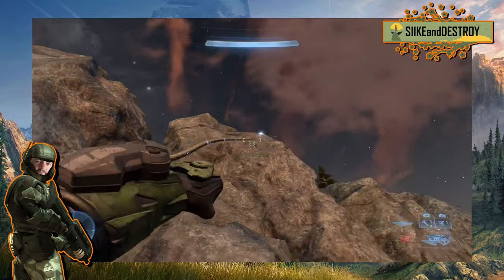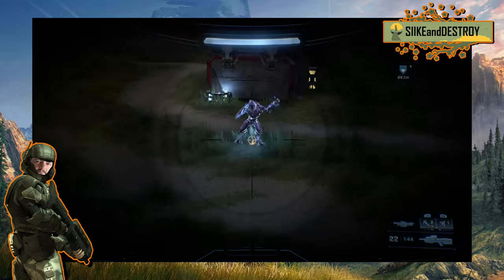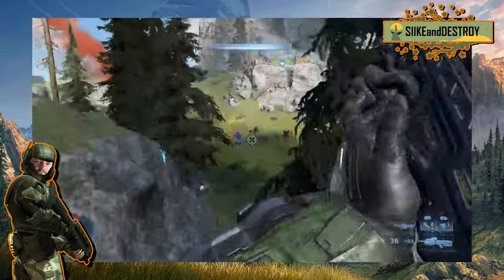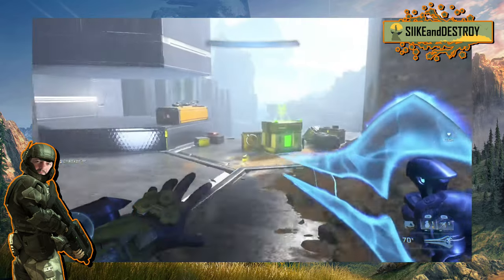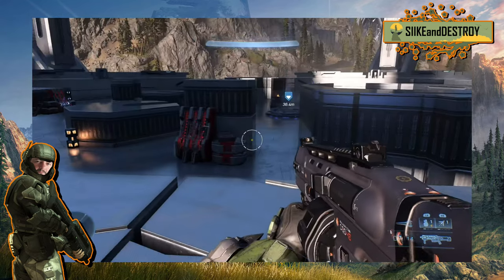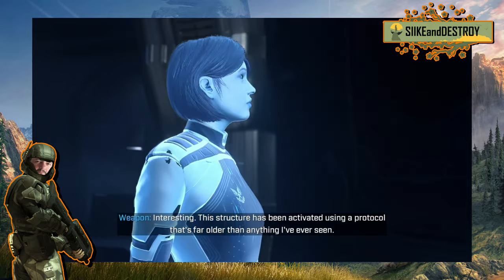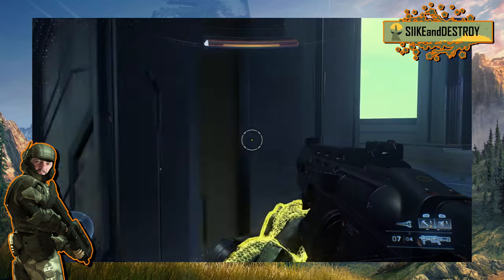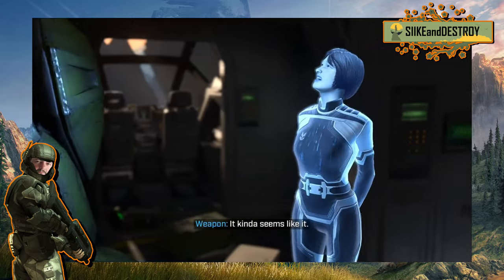Halo Infinite Campaign - Part 7